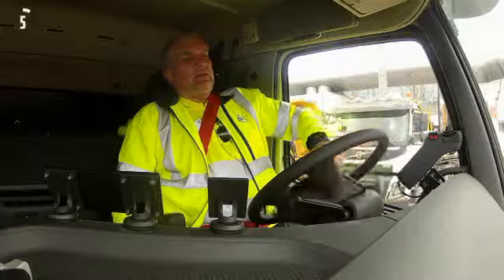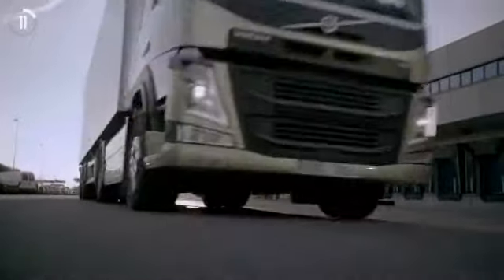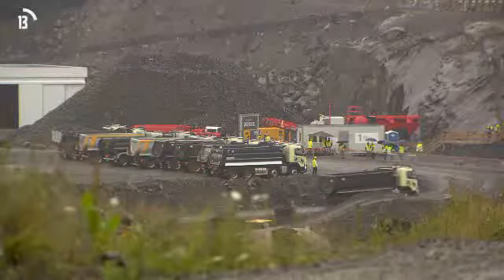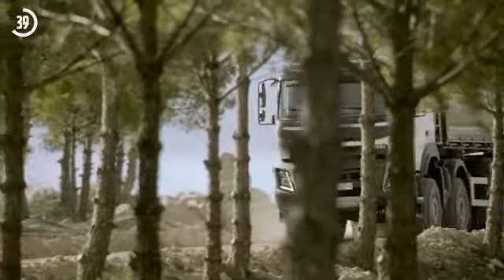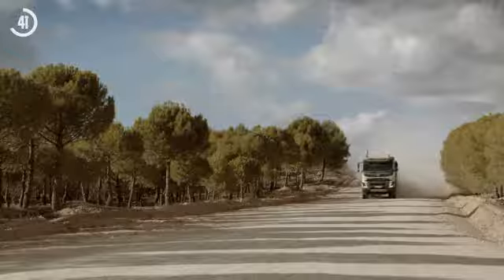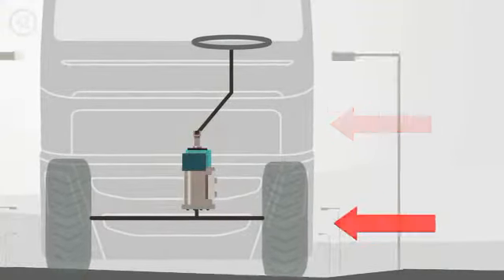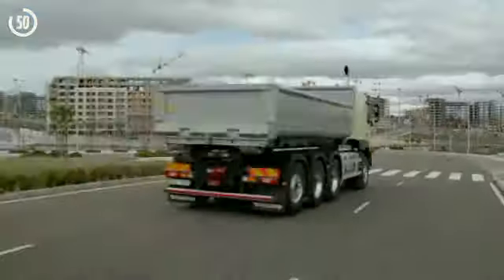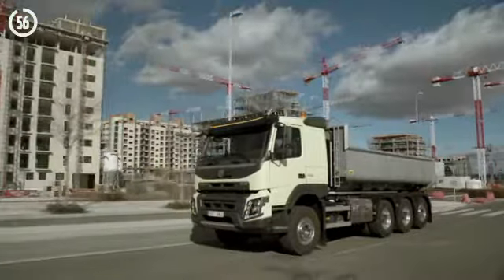VOLVO TRUCKS - Dynamic Steering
Spend a minute to know more about Volvo Truck's Dynamic Steering Feature.